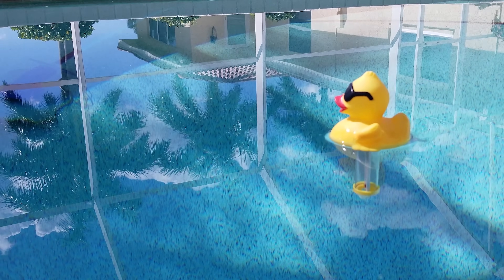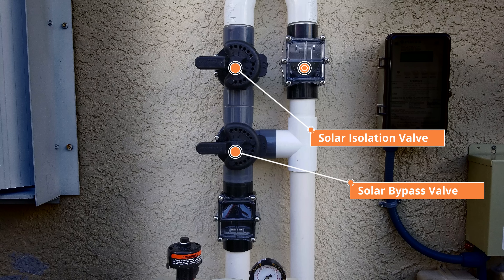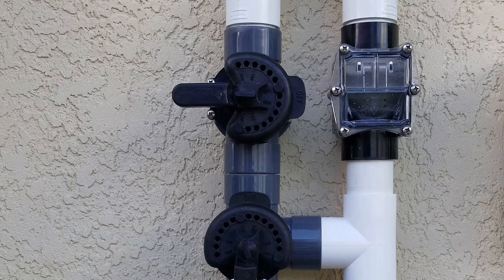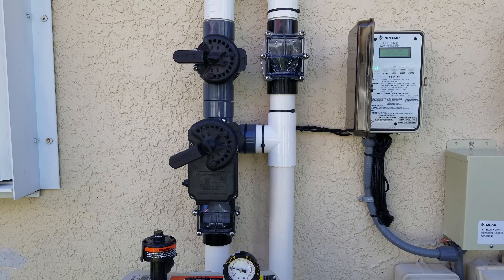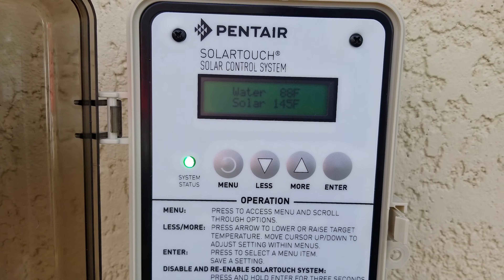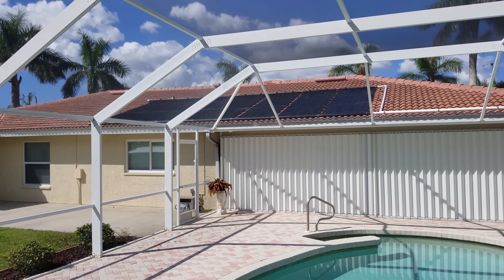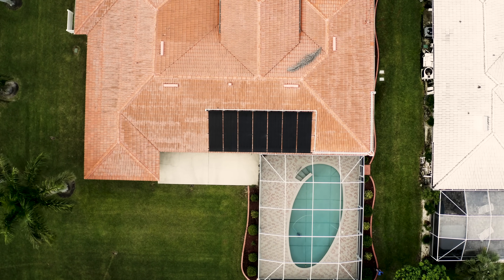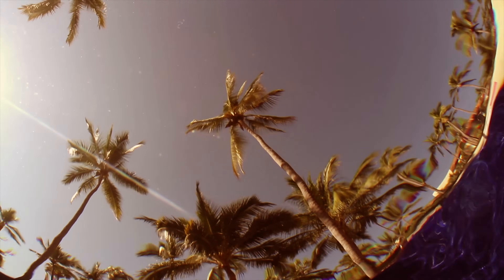Solar Pool Heating - How to Use Your System From Florida Solar Design Group in Fort Myers, FL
Learn how to use your new solar pool heating system from Florida Solar Design Group! This guide called our "Solar 101," is primarily intended for our clients, but may be valuable for anyone with a solar pool heater. We do it *better* and we do it *right*, so if you didn't buy from us you may not have some of the same quality and features we show here.

In this video, you will learn how solar pool heating works, how to use your valves, about automation systems, how to maintain your system, what to do if there is a problem and seasonal shutdown considerations.

▬▬Jump Right To The Content You Want▬▬▬▬▬▬▬▬▬▬
0:00 Introduction
0:20 Solar 101
0:41 How Solar Pool Heating Works
1:51 Your Valves
5:27 Solar Controllers
8:13 System Startup - What to Expect
8:48 System Shutdown
9:23 Maintenance
9:52 Bubbles in Pool - Clean Your Filter!
11:00 Leaks - What to Do (Don't Panic!)
12:45 Final Words

This video will be a great learning experience. We encourage you to watch it in its entirety. It will remain a valuable reference for you throughout the life of your system. If you forget how to work your system, refer back to this video. As always, we welcome our clients' phone calls if you need help.

You might consider sharing this video with your friends and family - it's a great way to show them what company installed your solar pool heater and what a great decision you made.

FL State Certified Solar Contractor CVC56956